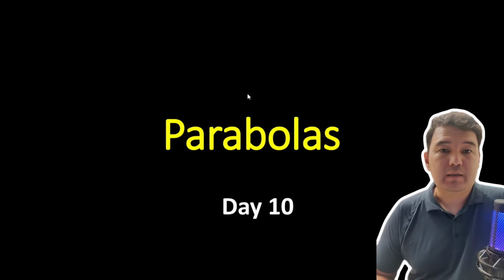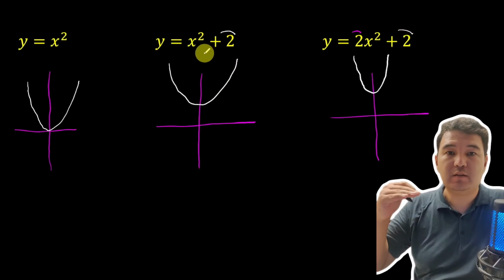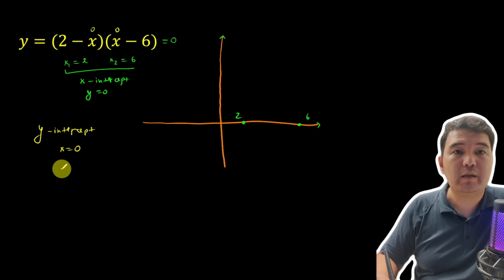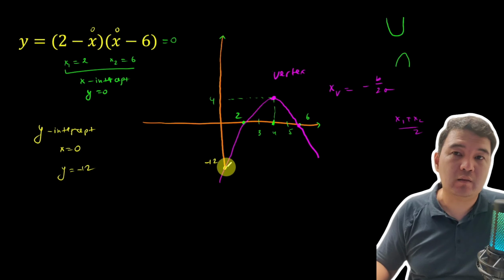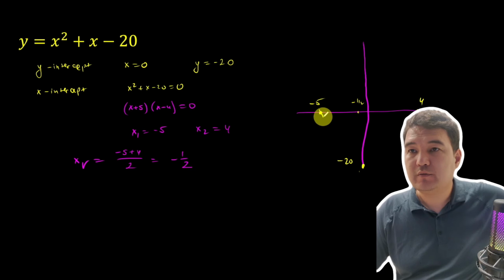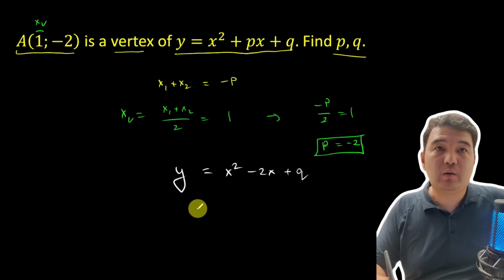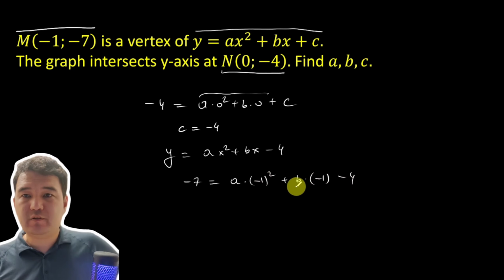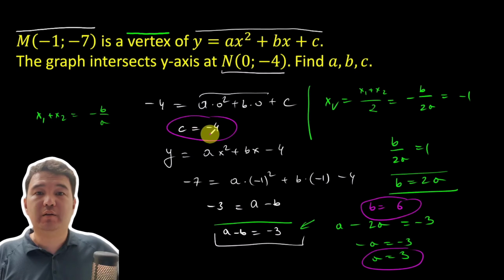Parabolas | Refreshing Pre-Calculus Concepts | Day 10 of 30